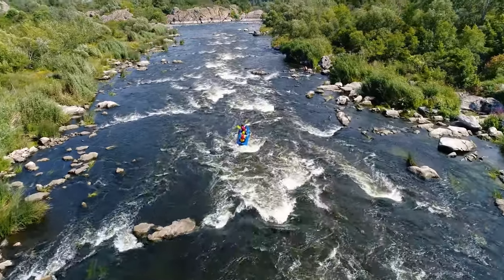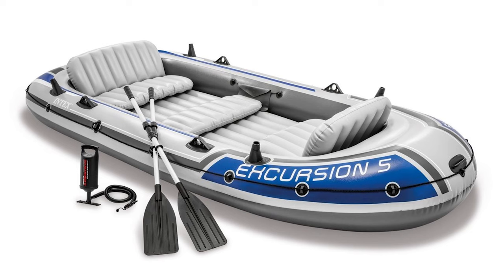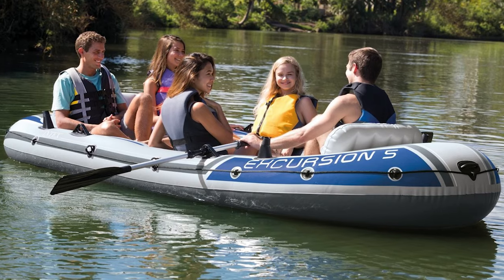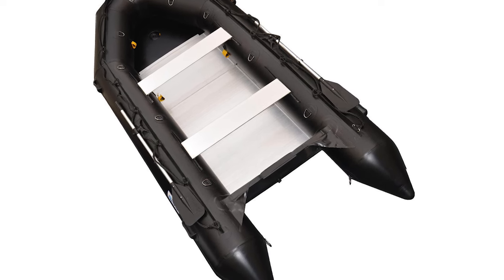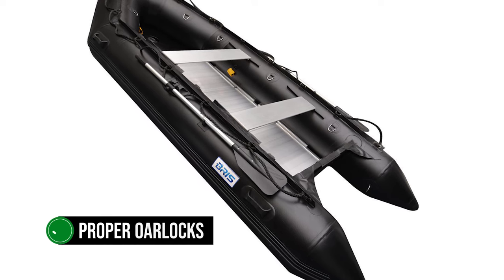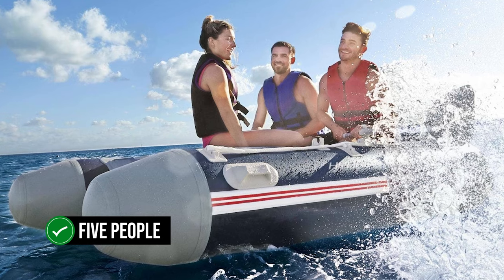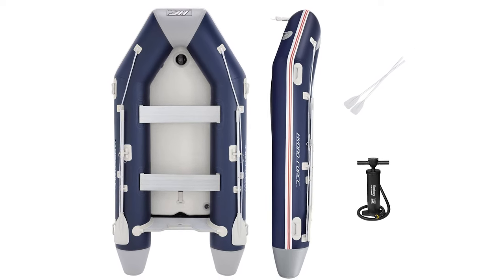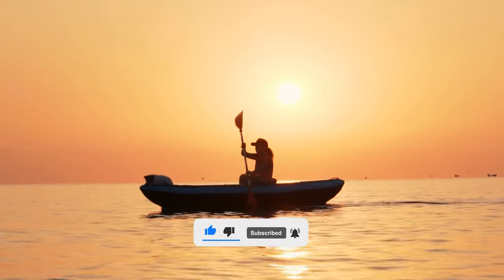THE BEST INFLATABLE BOATS! (TOP 3)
►3. Intex Excursion 5 - Best Budget Inflatable Boat
►2. BRIS PVC 12.5 ft - Best Premium Inflatable Boat
►1. Bestway Hydro Force Mirovia Pro - Our Top Choice

In this video, we have done an extensive review of the top inflatable boats and we categorized them as "Best Budget", "Best Premium", and lastly our "Top Choice" all things considered.

You can also find a more Detailed Analysis and Reviews of the top inflatable boats or anything else you need for your outdoor adventures, on our website WhollyOutdoor.com